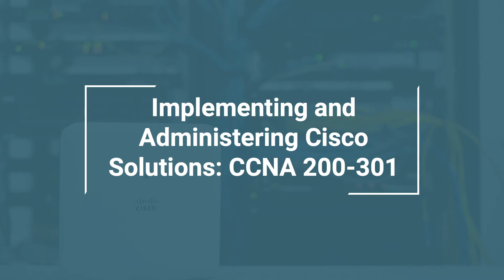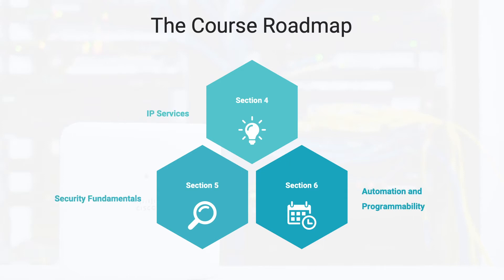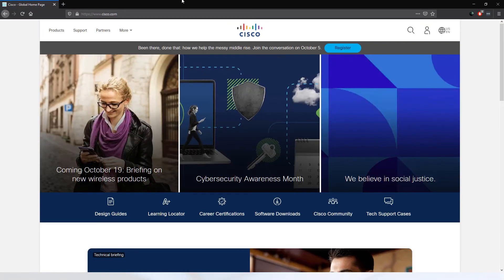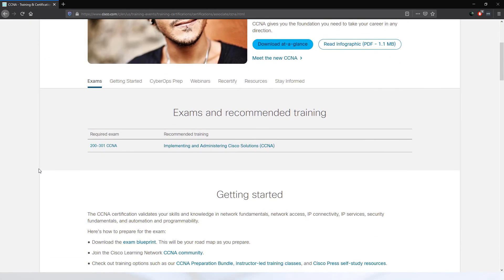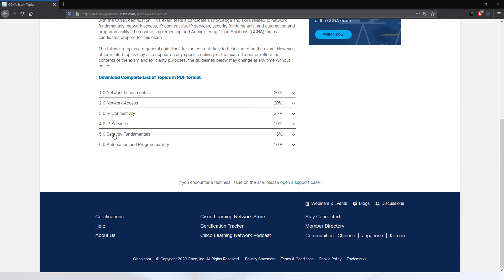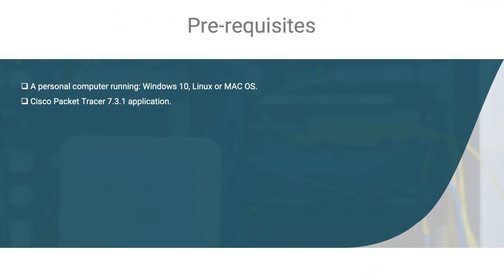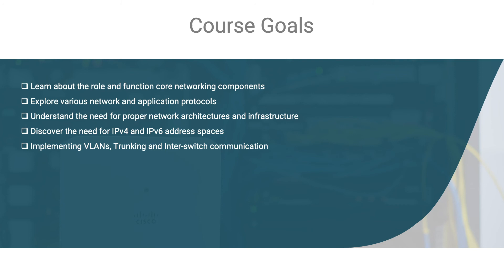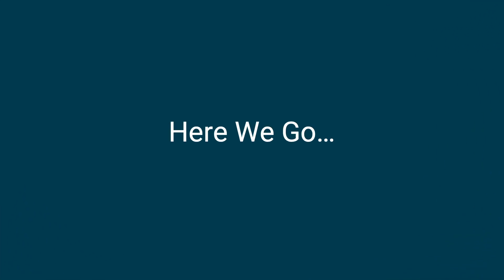Implementing and Administering CISCO Solutions CCNA 200 301 - Course Overview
Gain the core skills within the field of Network Engineering to design, configure, troubleshoot and secure enterprise networks.

Learn to use Cisco technologies and solutions to design and build an enterprise network
Implementing VLANs, Trunks and Inter-VLAN routing
Implementing Threat Defense Technologies
Implementing both IPv4 and IPv6 routing
Implementing a dynamic routing protocol
Configuring various IP Services technologies and protocols
Understanding Subnetting and VLSM To know more about this premium course and get started on CodeRed, visit this link: